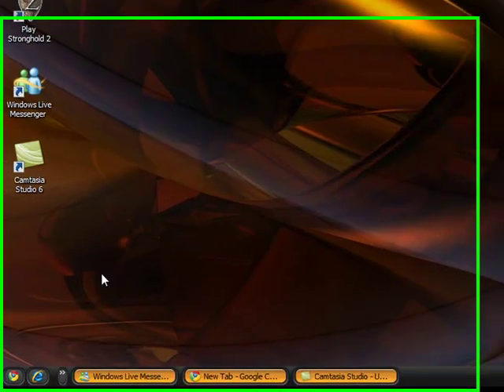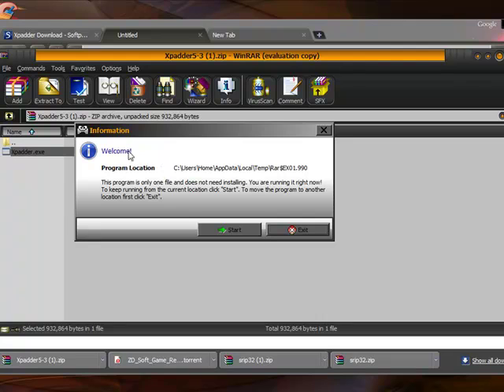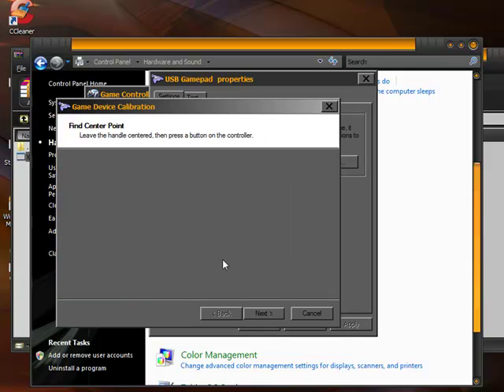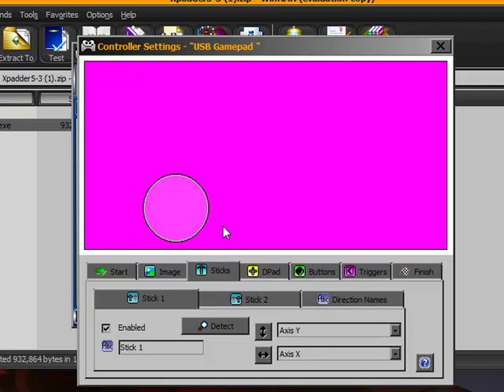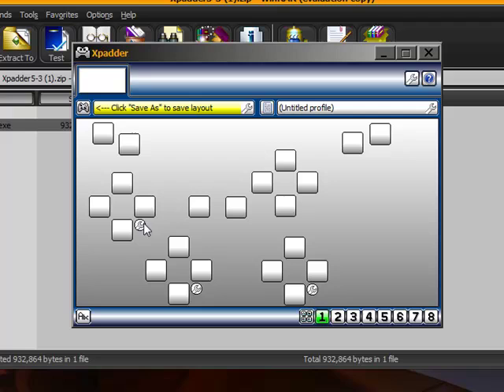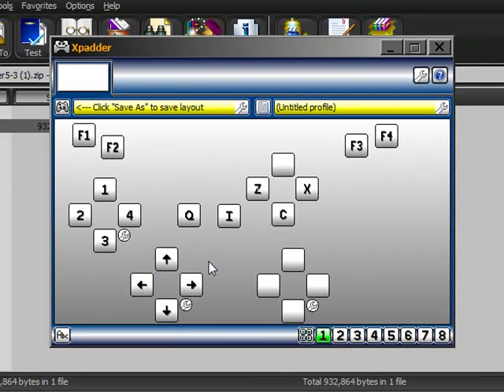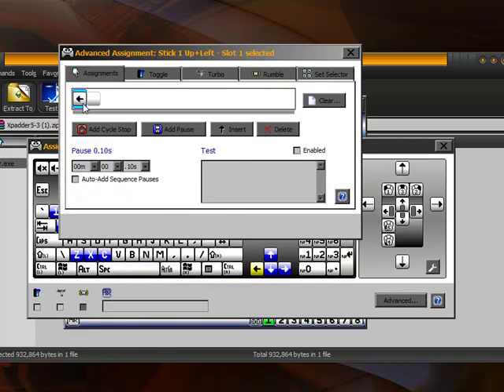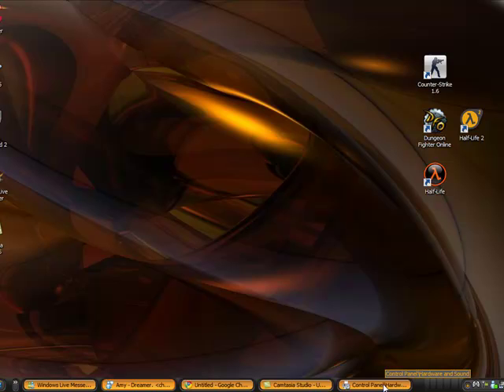Dfo Guide - How to set up a U.S.B Controller -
As requested, I made a new tutorial explaining how to set up your U.S.B controllers to work with Dfo.

Note, You must have a U.S.B Controller